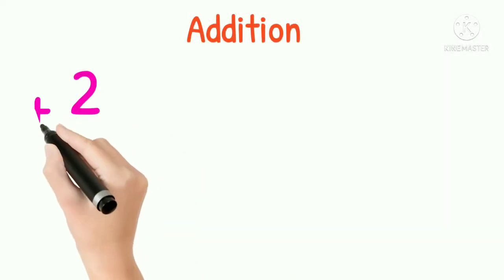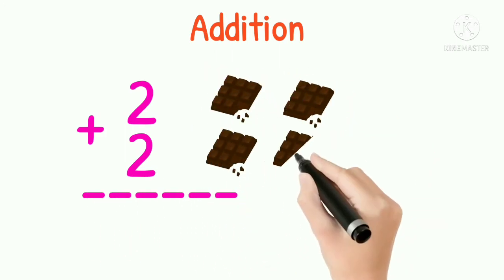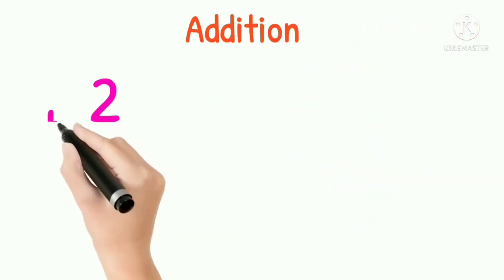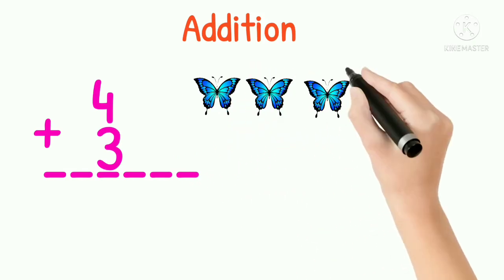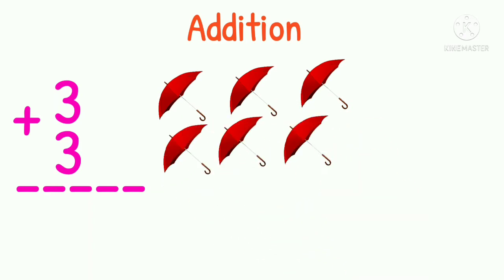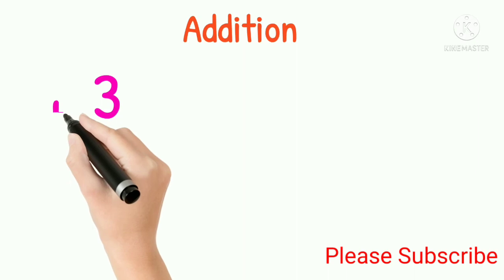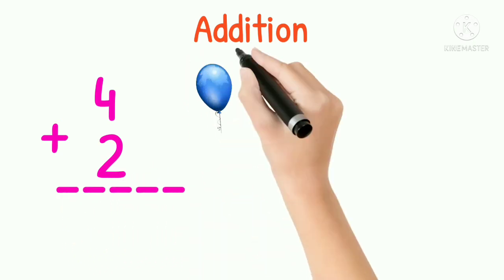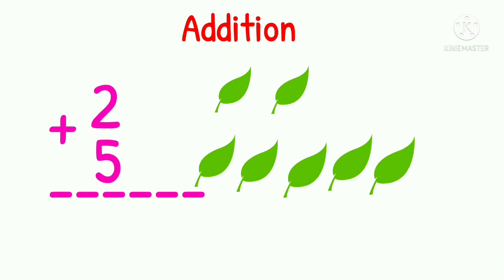Basic Addition | Addition for Kids | Basic Addition For Kindergarden | Learning Addition For Kids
hi
welcome to Shaurish Rainbow in this video you will learn basic addition with interesting pictures
 Use your fingers to help with basic counting
Concept of Basic addition for kids with the help of pictures
two plus two is equal to four
Addition for kids
add numbers for kids

Picture credit: Pixabay.com
Audio credit: You Tube library
Thankyou